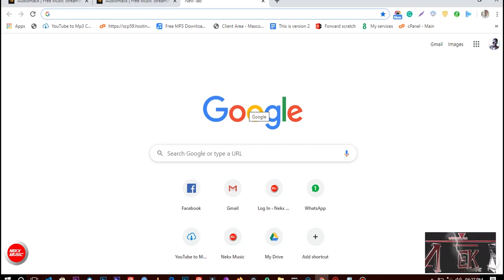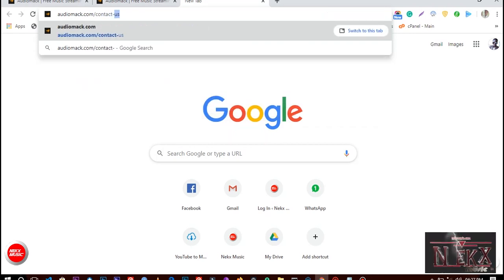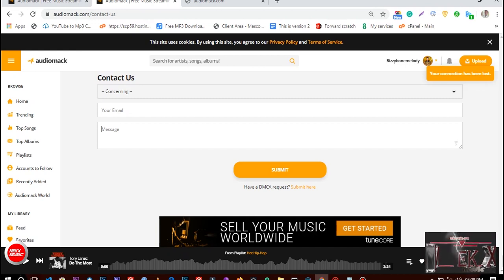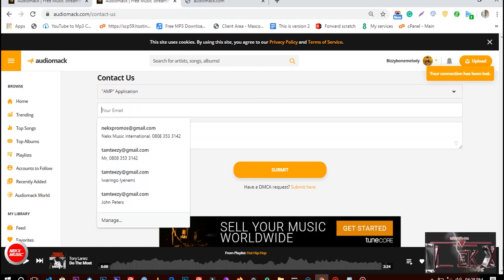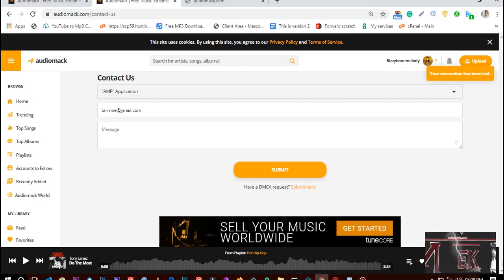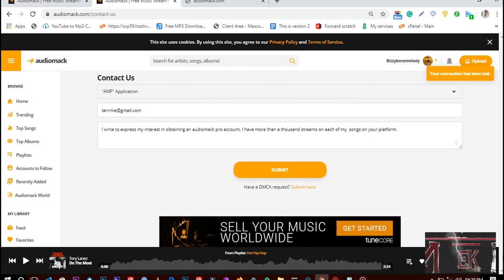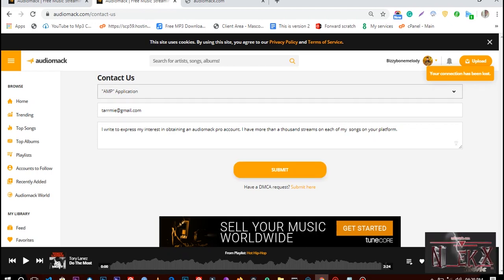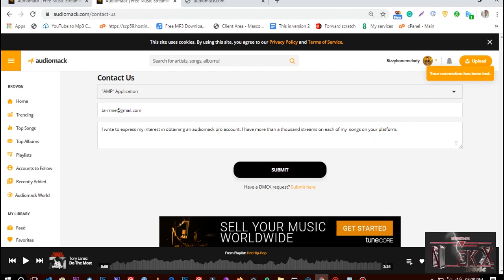Audiomack: How to Make Money from Your Streams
The question artists have been asking me is how to make money from their streams like others make from the heavy weight Apple Music and Spotify so I decided to work you through the simple steps.

Song by Azaaa The Firequeen.